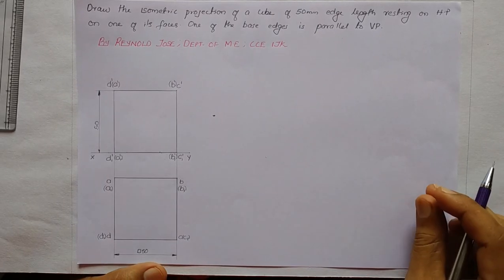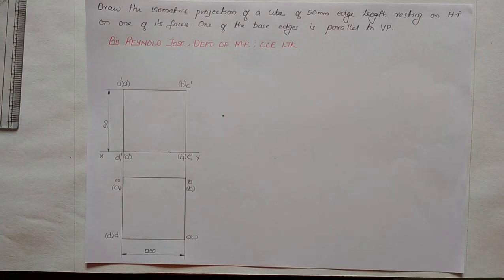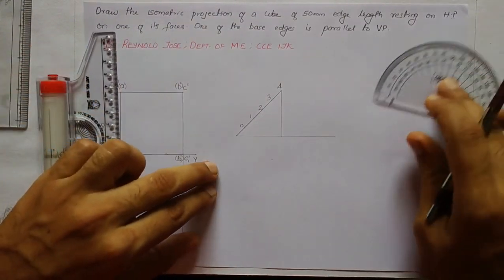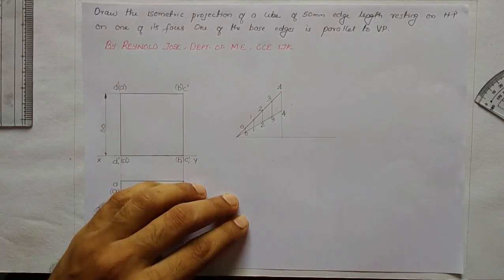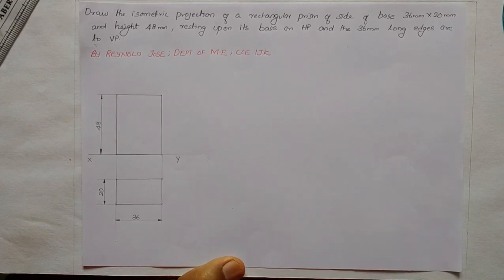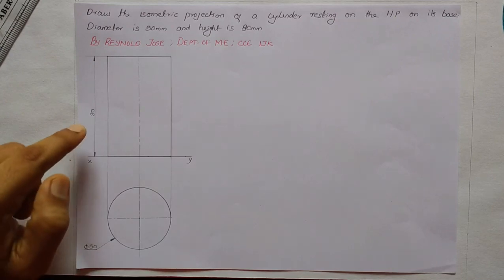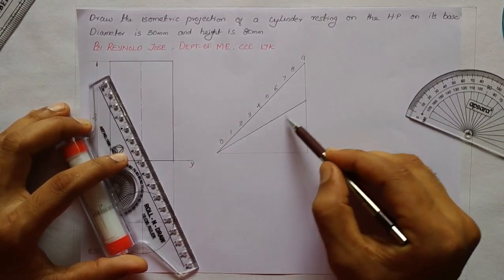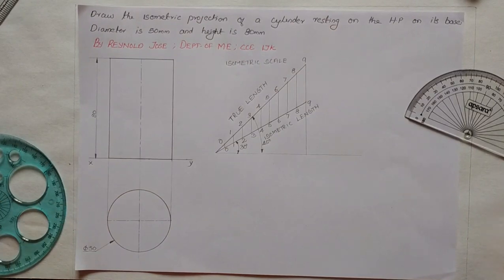Isometric scale - Construction - Part-2 KTU-Engineering Graphics-Module-4; Isometric Projection